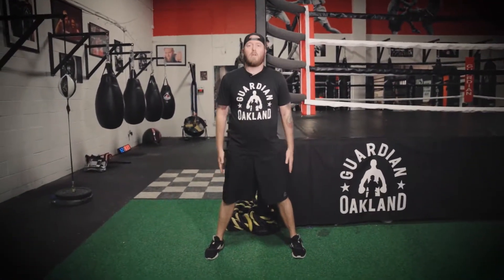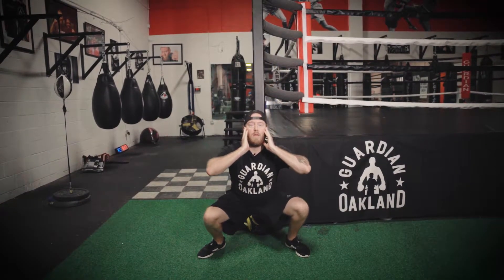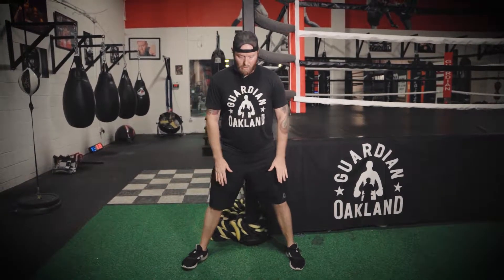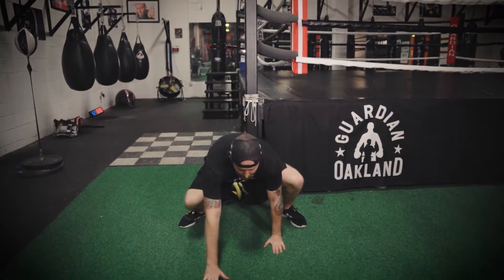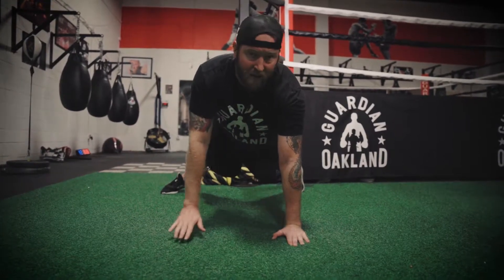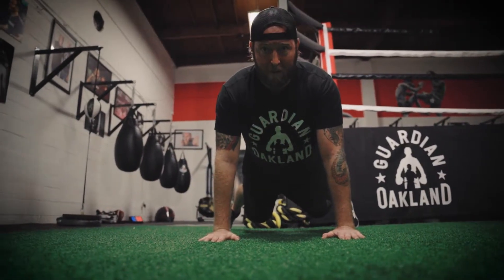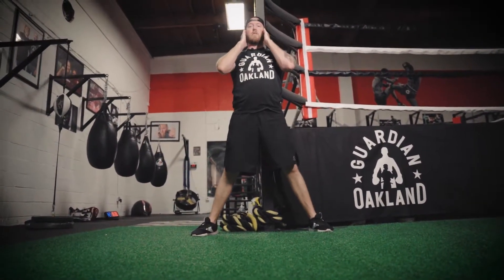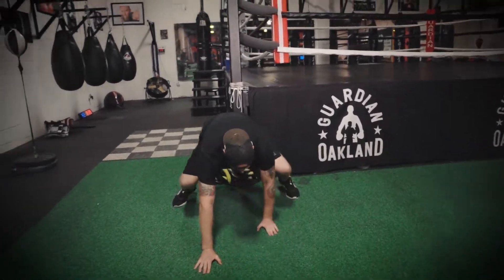Boxing Basics: Strengthening Exercises & Boxing Combinations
Strengthen your legs and arms with Coach E in this week's Shadow Boxing lesson! Join Coach E for some boxing-specific strengthening exercises and then review last week's combinations and energy bursts! No equipment needed!